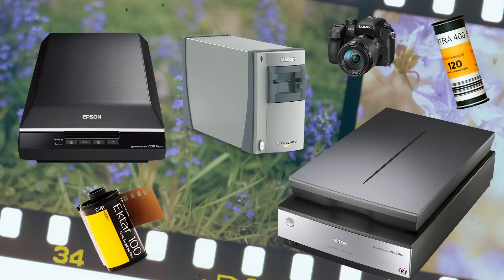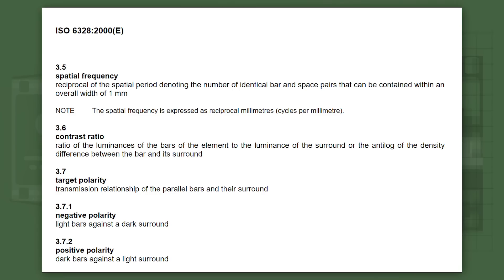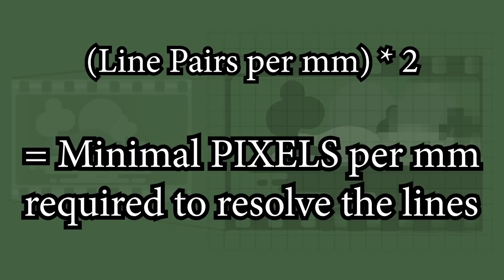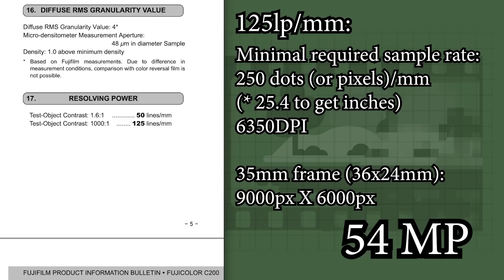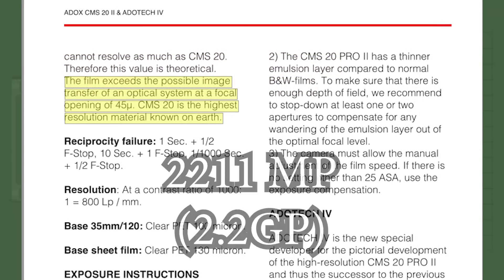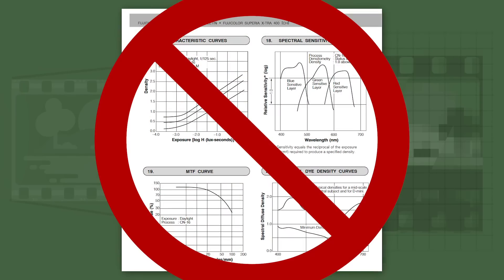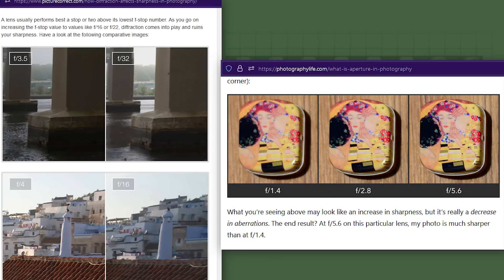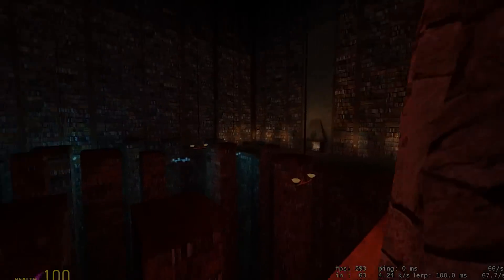The TRUE Resolution of FILM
Ever wonder how many megapixels are in a single frame of 35mm film? or 120 film? or 8x10 sheet film?
well this video will explain IN DETAIL everything you need to know about the detail resolving power of film!

Here is a cool site with a good diagram explaining what a LINE PAIR really is: